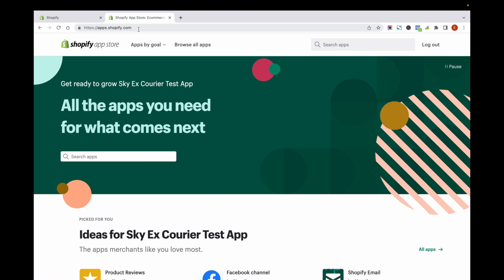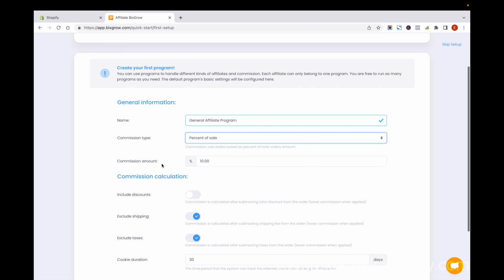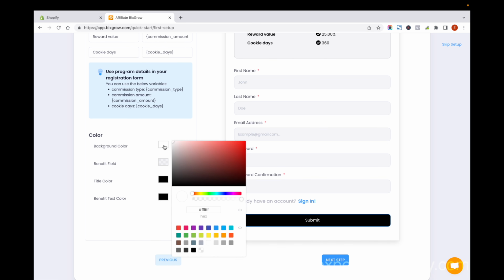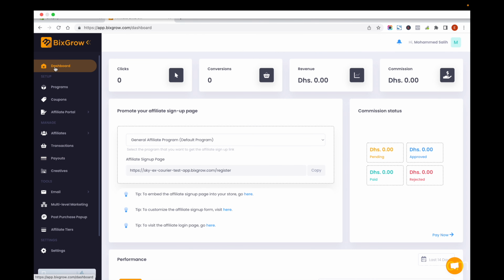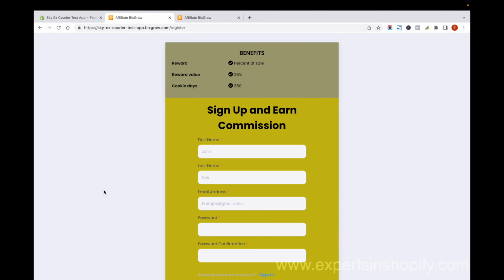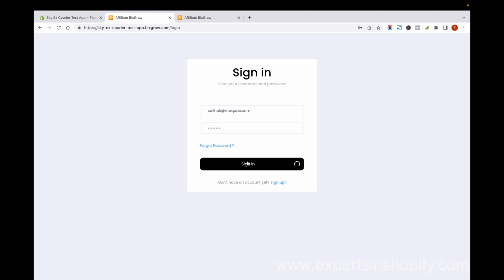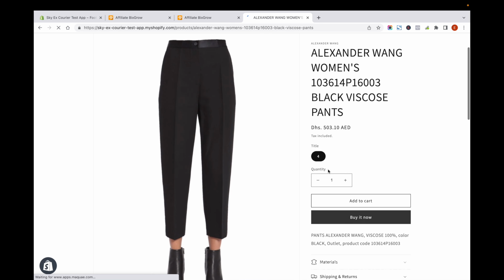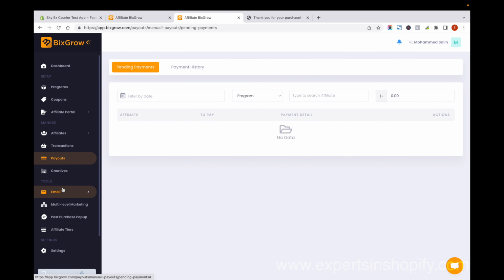Affiliate Marketing Shopify | Shopify Store Marketing using Affiliate Marketing Method using App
In this video we will explain how to install, configure and use an Affiliate Marketing Shopify App. This app will help you to create your own Affiliate marketing program for your Shopify Store.